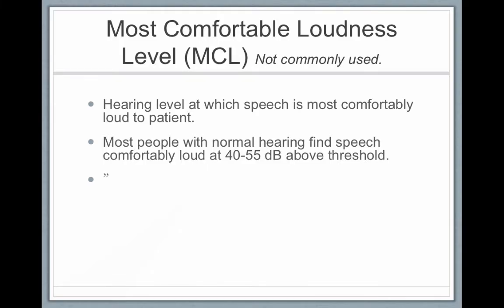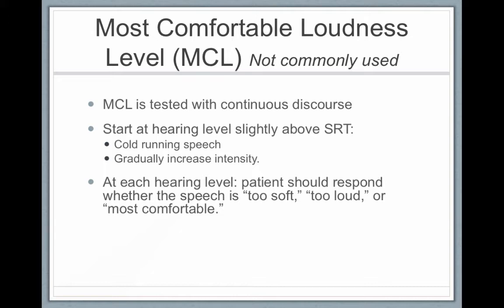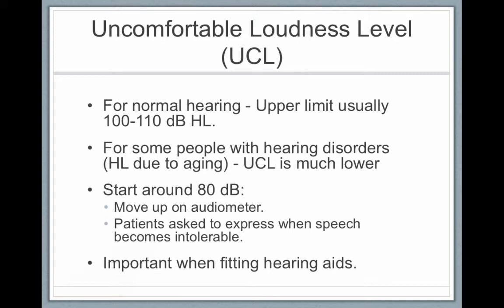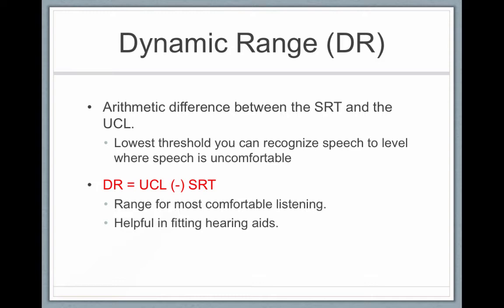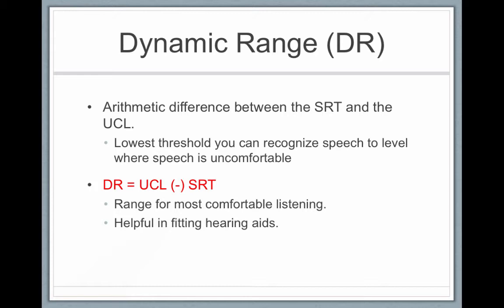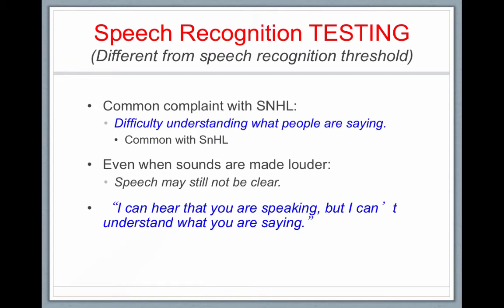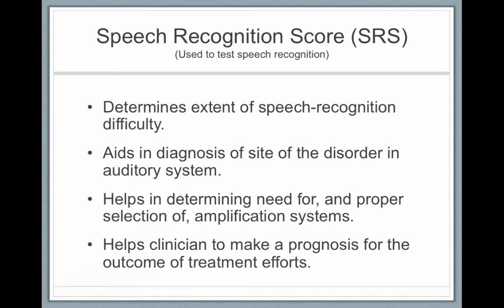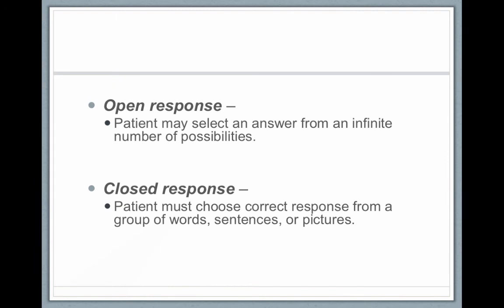Chapter 5 - Part 3 - MCL, UCL, DR, SRS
Table of Contents:

00:24 - Most Comfortable Loudness Level (MCL) Not commonly used
01:11 - Uncomfortable Loudness Level (UCL)
02:05 - Dynamic Range (DR)
03:38 - Speech Recognition TESTING(Different from speech recognition threshold)
04:44 - Speech Recognition Score (SRS)(Used to test speech recognition)
05:08 - Methods
05:29 -
06:09 - Phonetically Balanced Word Lists (PB List)
06:59 - Speech Recognition Testing
07:07 - Using half word lists